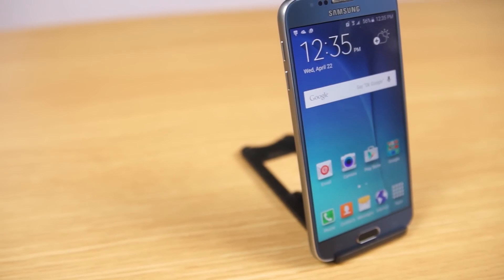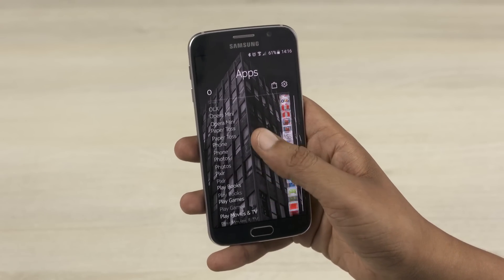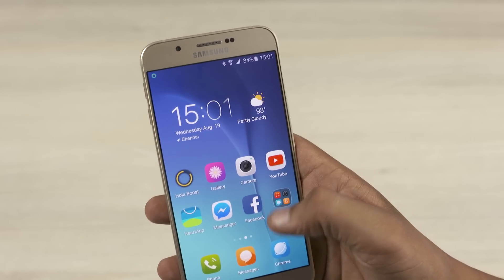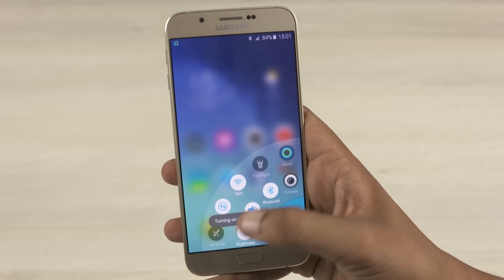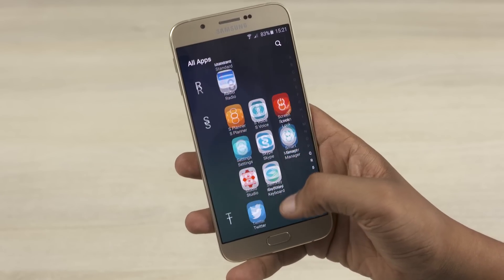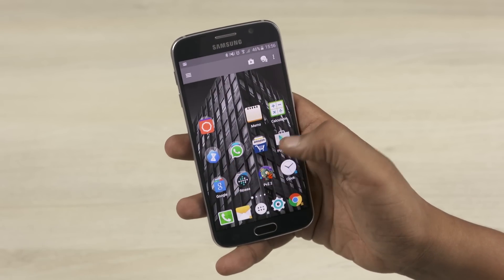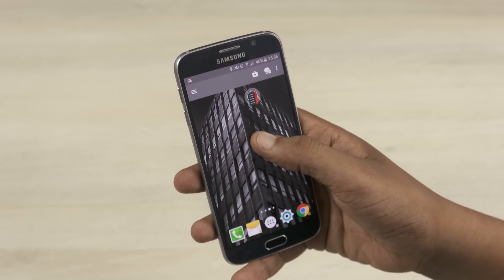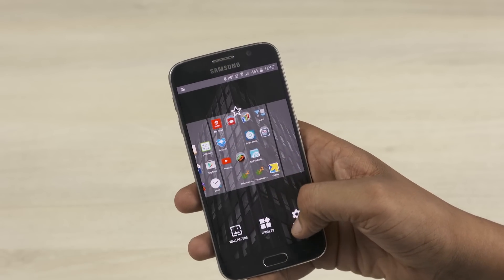3 Interesting Launchers You Should Be Using! AT#34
In this video lets take a look at 3 Launchers that we feel are pretty interesting.

Each app has been tested to confirm that it doesnt adversely affect battery life or performance.
Timestamps with Play Store links

00:12 Z Launcher Beta
01:03 Hola Launcher
02:42 Action Launcher 3